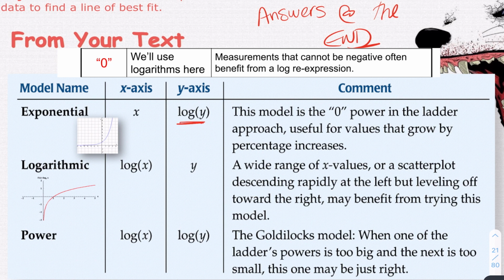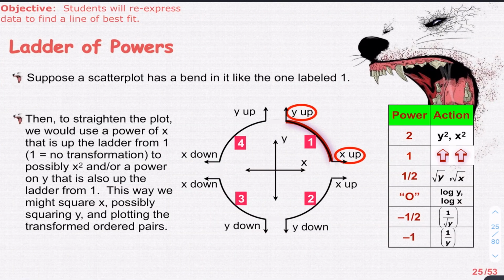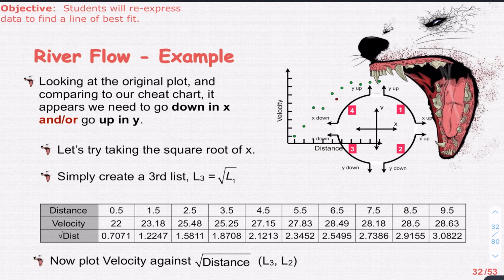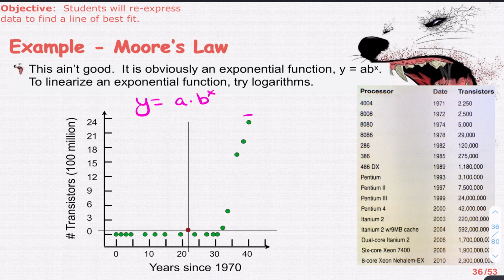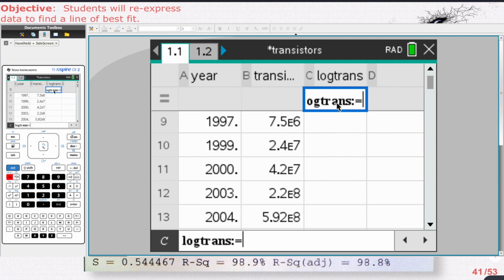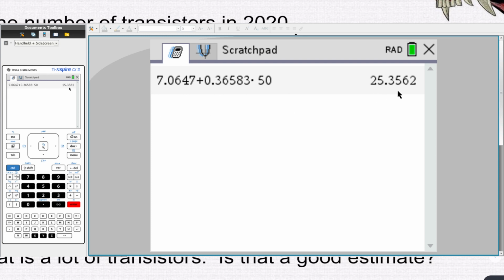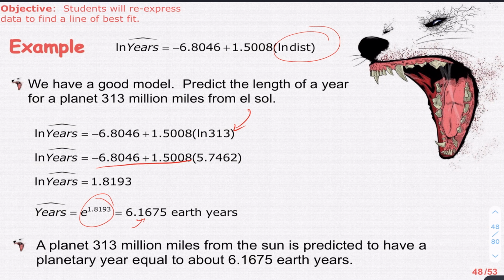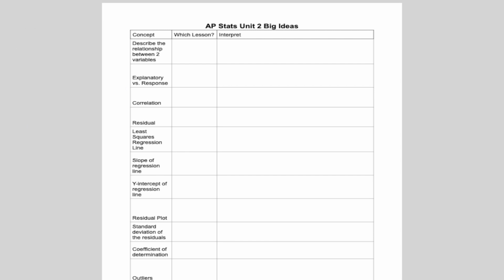AP Stats Chapter 10 - Re-Expressing Data; Get it Straight! part 2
This video is about AP Stats Chapter 10 - Re-Expressing Data; Get it Straight! part 2